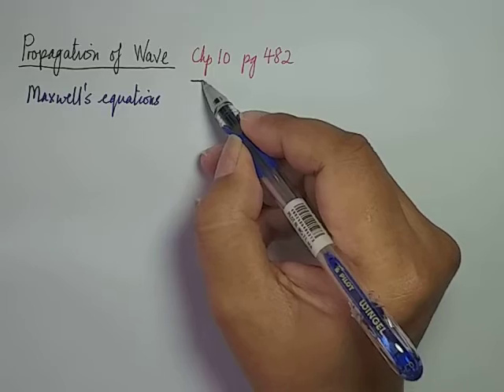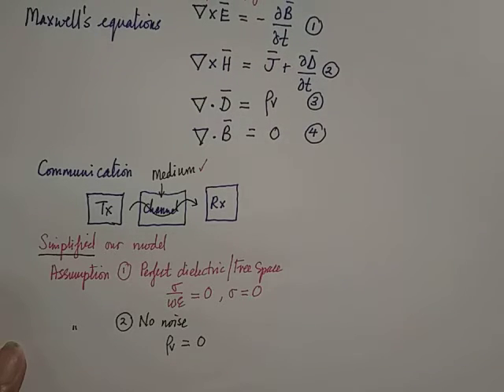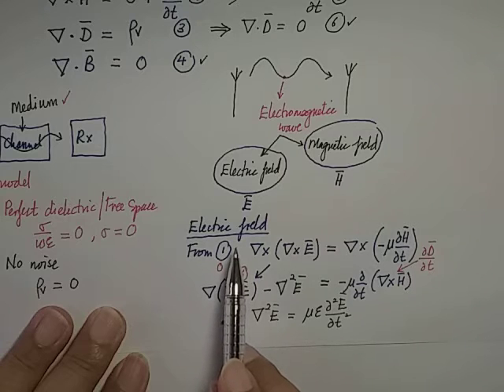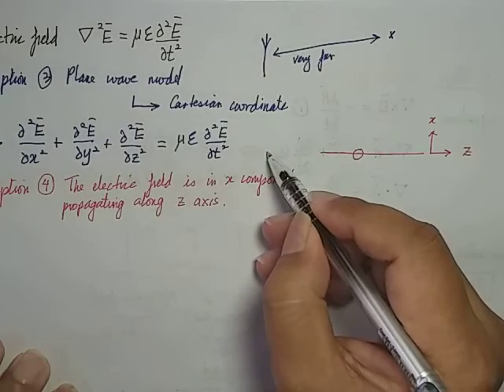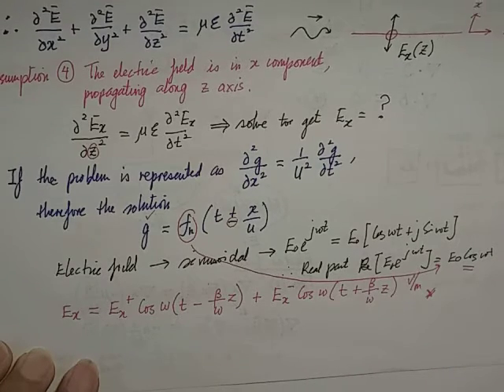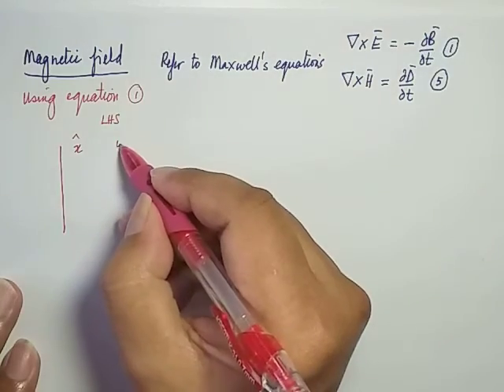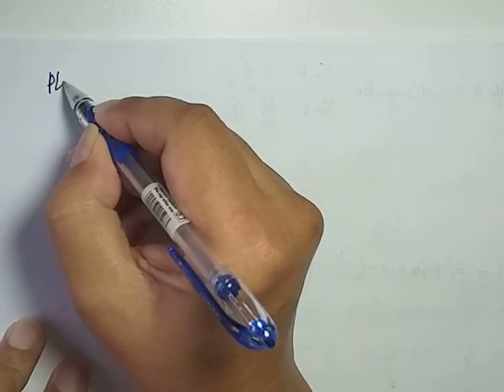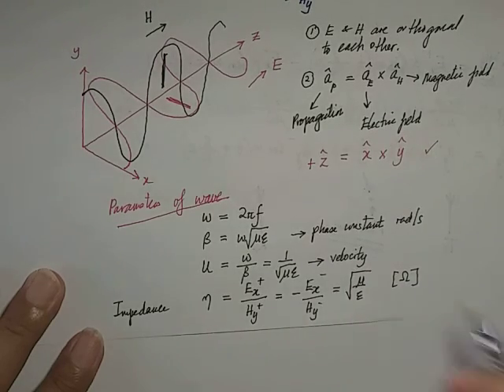Lecture 13 - Wave Propagation in Dielectric and Free Space